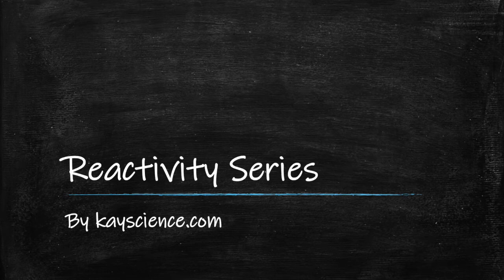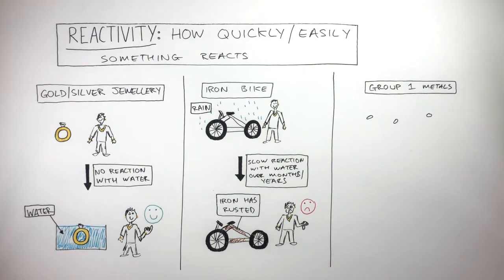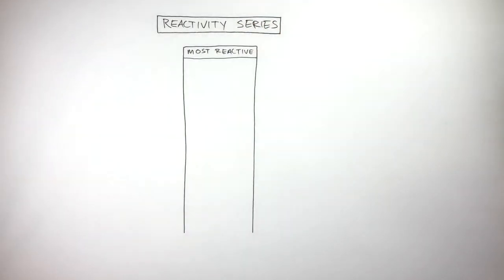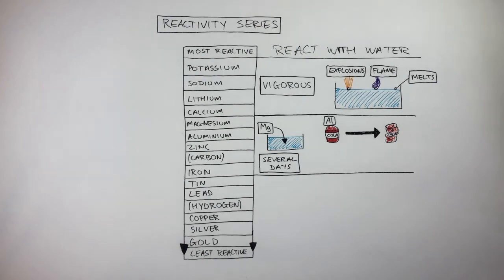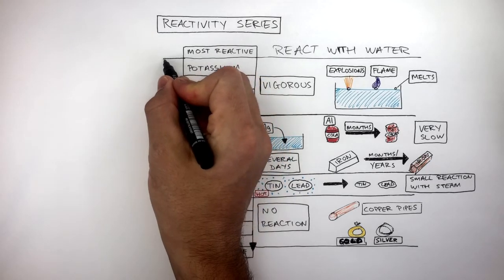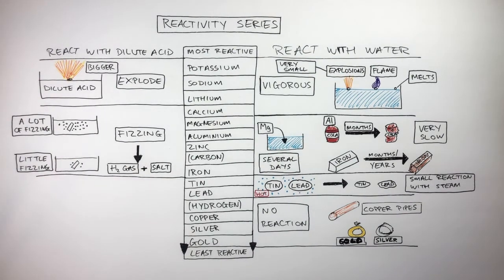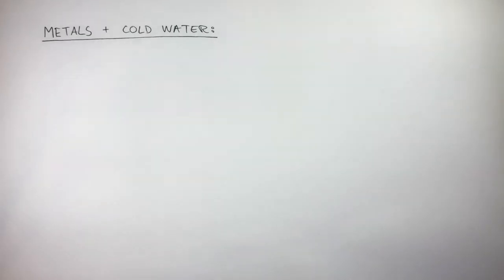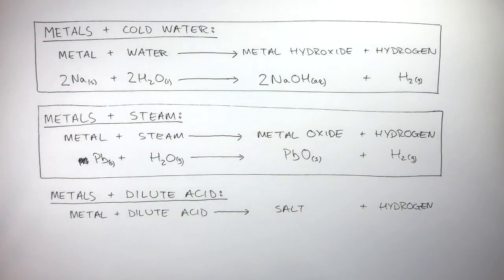GCSE Chemistry – Reactivity Series of Metals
This GCSE Chemistry video explains the reactivity series of metals clearly and simply for exam success.

In this video, GCSE students learn what the reactivity series of metals is in GCSE Chemistry and why it is important. The lesson explains how metals are ordered based on their reactivity, how the reactivity series is used to predict reactions with water and acids, how it links to displacement reactions, and how it helps decide methods of metal extraction.

This video is designed for GCSE Chemistry revision and supports students studying AQA GCSE Chemistry, OCR GCSE Chemistry, and Edexcel GCSE Chemistry. It is suitable for Year 9, Year 10, and Year 11 students and covers a key part of the metals and reactivity topic.

Students will develop understanding of metal reactivity, displacement reactions, reactions with water and acids, extraction methods, and common GCSE Chemistry exam questions on the reactivity series.

GCSE Chemistry exam topic: metals and reactivity.
Supports AQA, OCR, and Edexcel GCSE Chemistry revision on the reactivity series, displacement reactions, and metal extraction.

Related topics include corrosion, oxidation and reduction, electrolysis, and rusting.